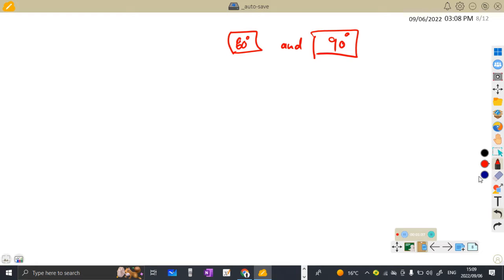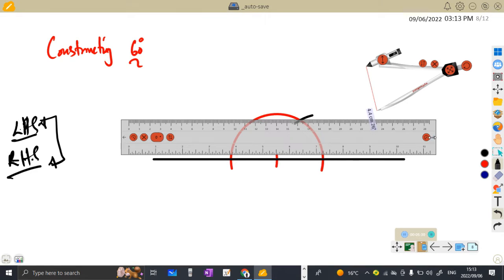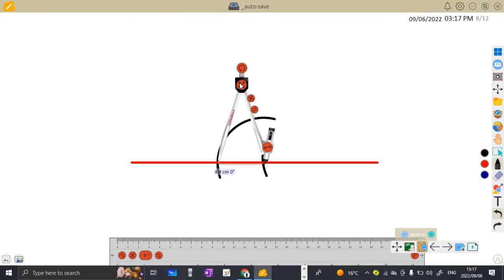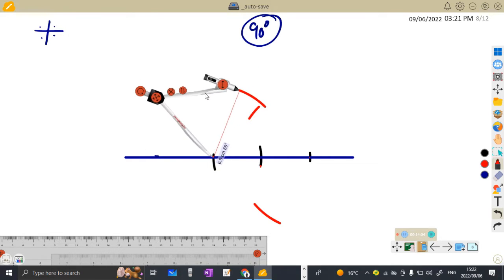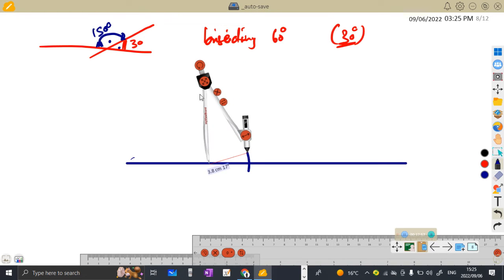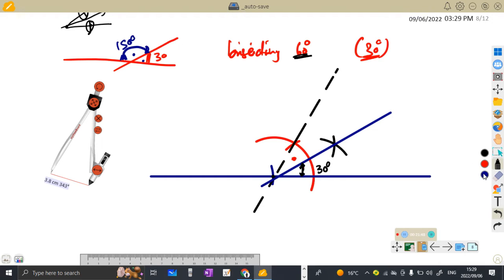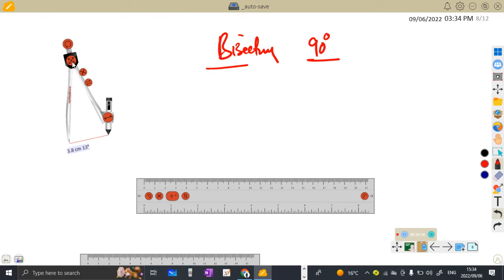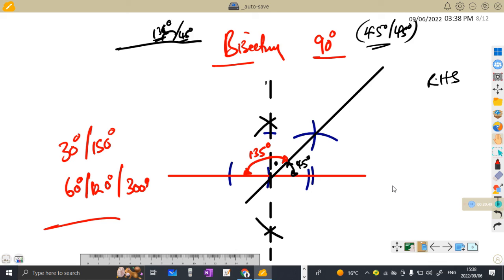CONSTRUCTION of ANGLES BASICS 30° ,60° , 90° , 300° , 145°